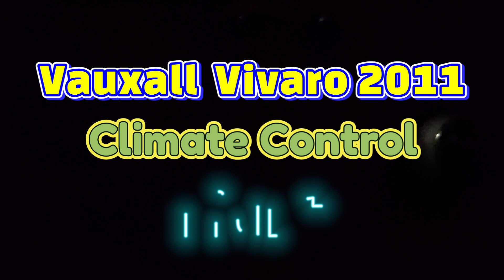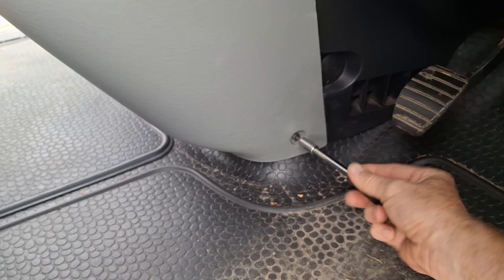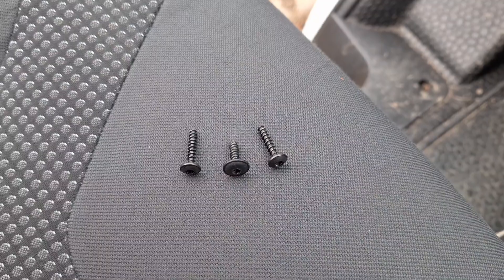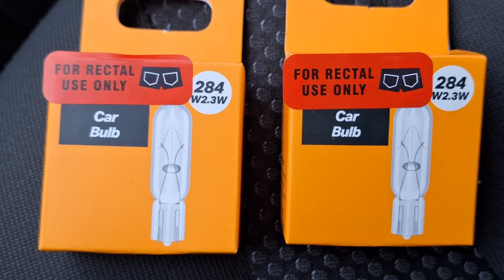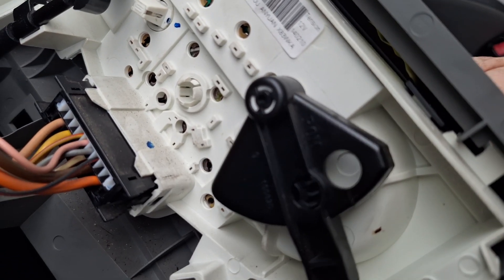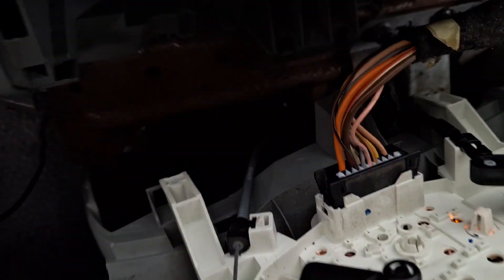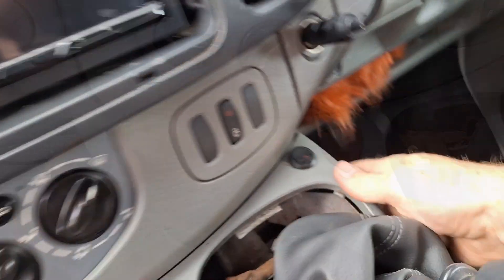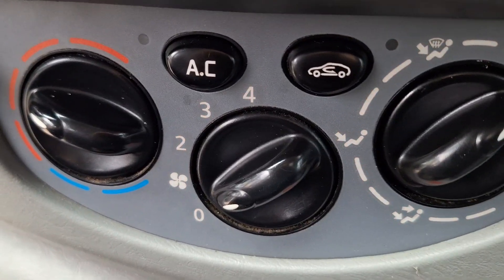vauxall vivaro 2011 climate control light blown,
Replacing the bulbs for the climate control. Heater control panel
Vauxall  vivaro 2011
With added sound effects 🤫